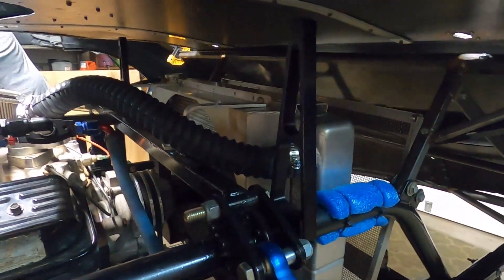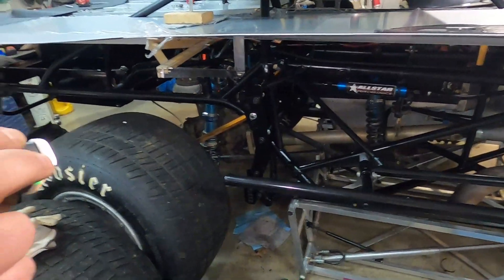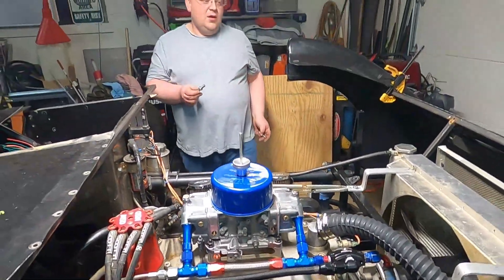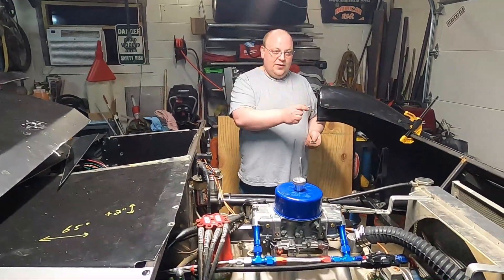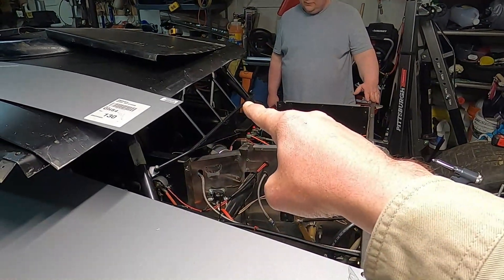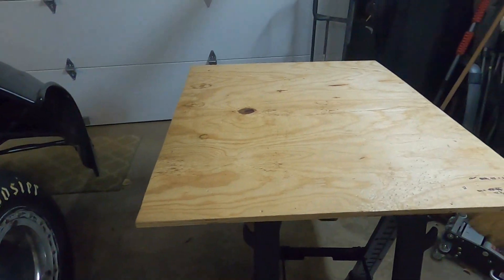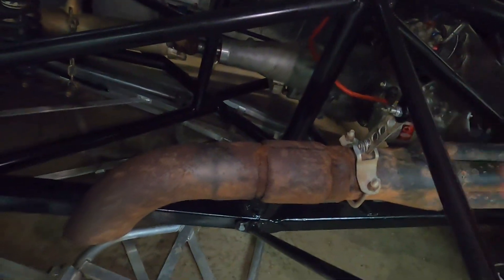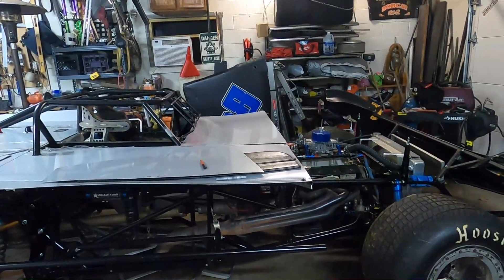CLOSING THE GAP ON OUR DIRT LATE MODEL RACE CAR MASTERSBILT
Today's upload is all about closing the gap on our loose ends.  With only four weeks left before the first race Drew and I are feeling the pressure to finish the dirt late model.  The fuel line fitting fail set us back a bit but we won't slow down.  The dirt will fly soon!